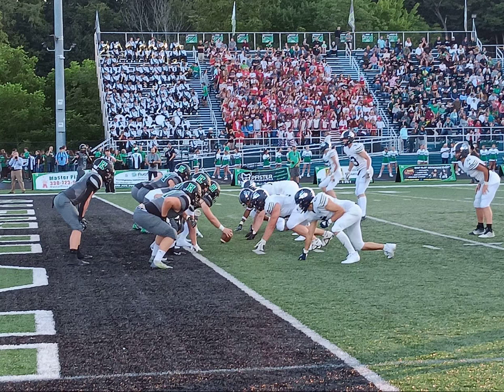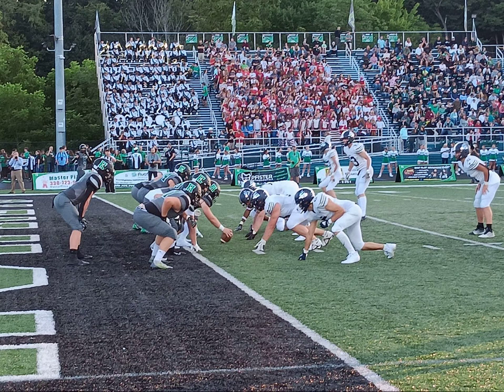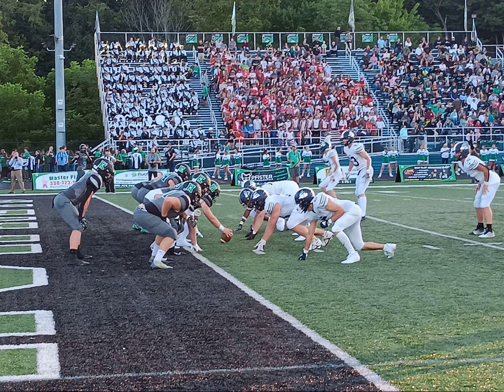Hudson at Highland 2023 Week One Recap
Hudson at Highland 2023 Week One Recap by Rashad Hagler.